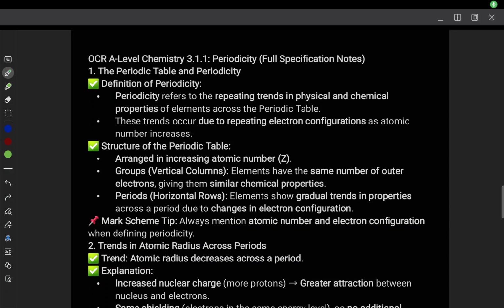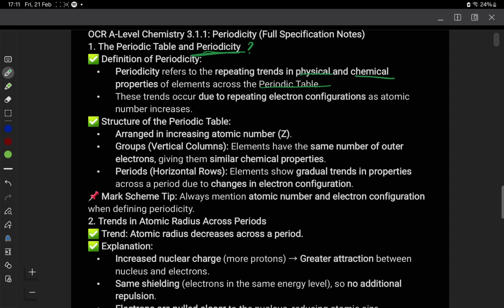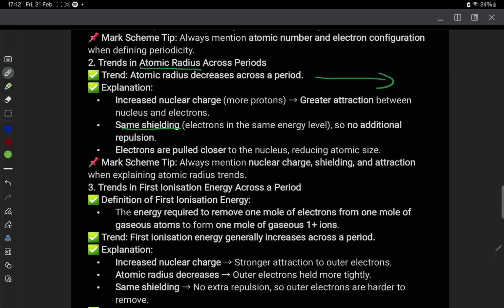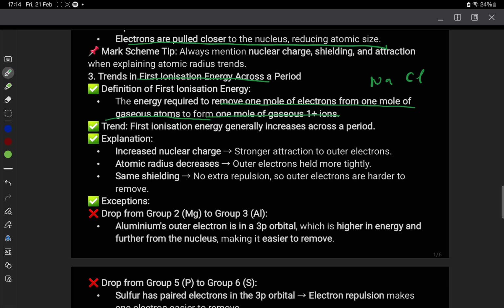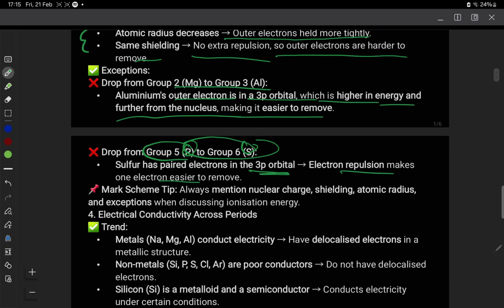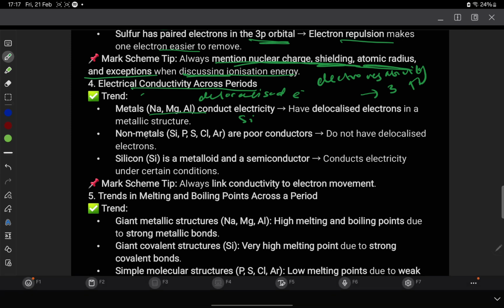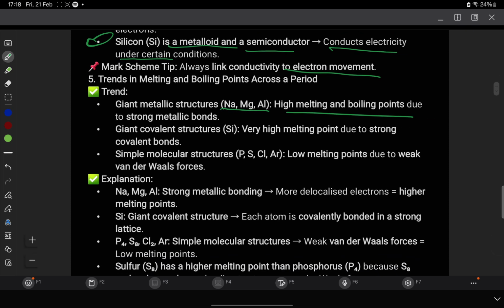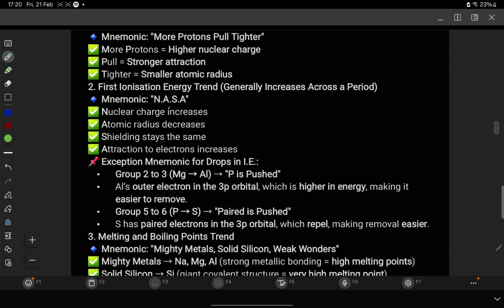Periodicity ocr a level chem revision 3.1.1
watch in higher speed for faster grip